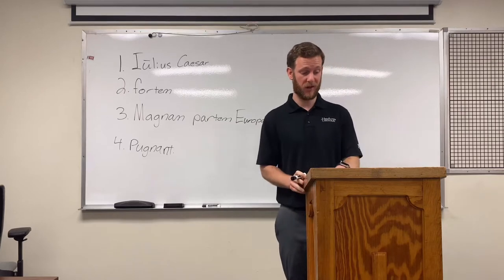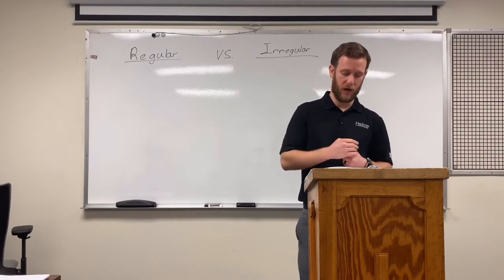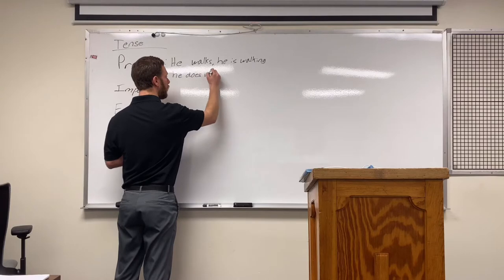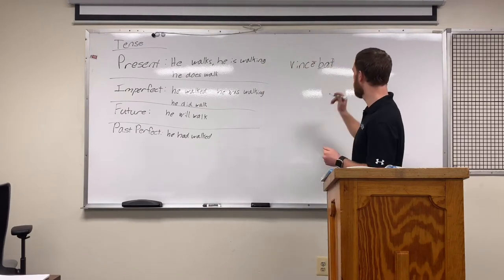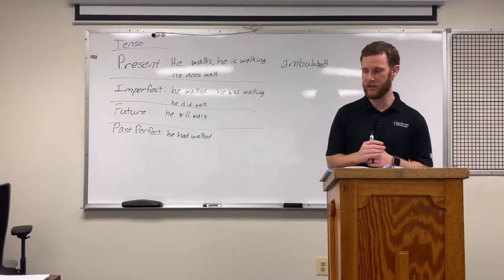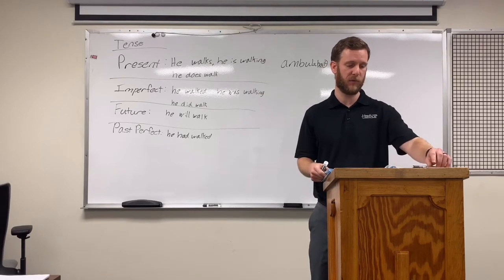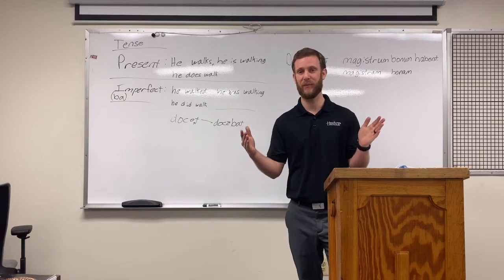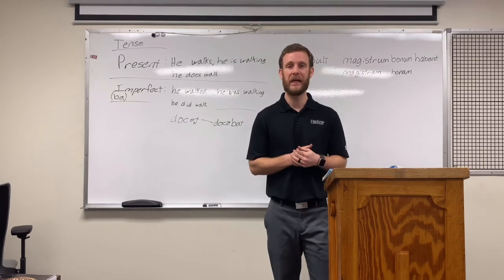Imperfect Verb Tense